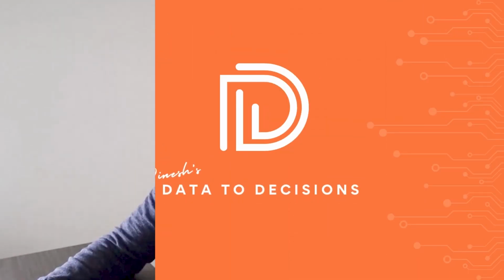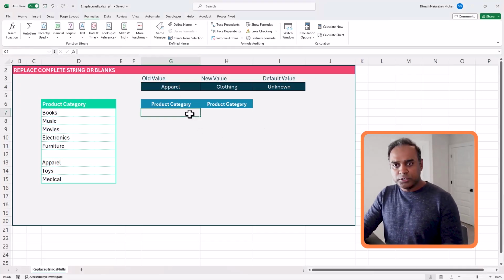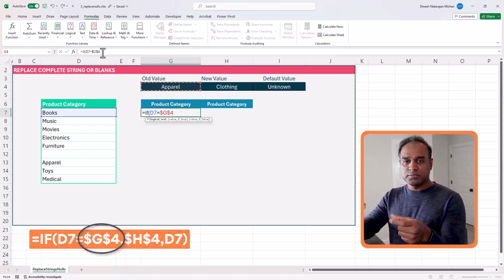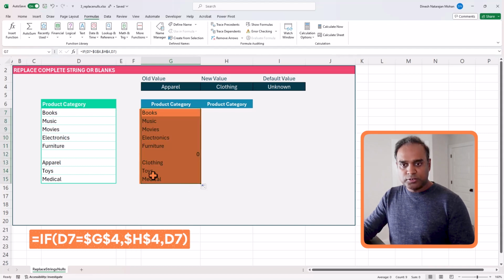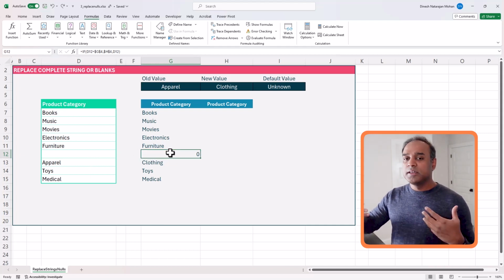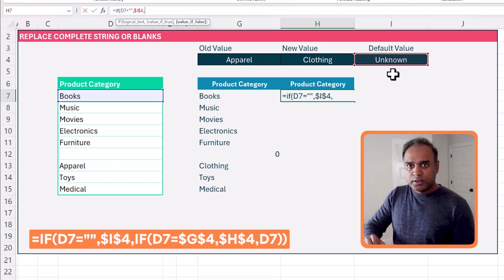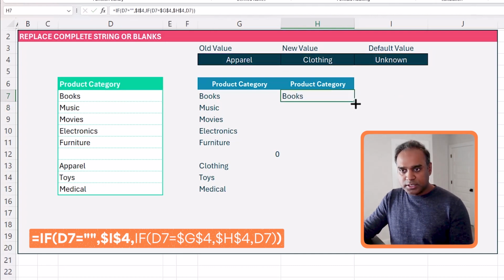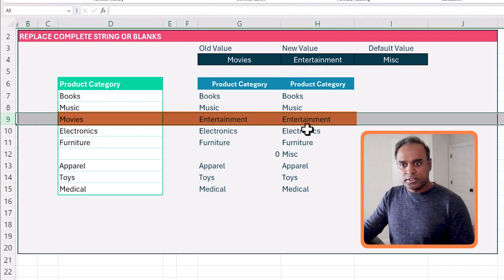Text Manipulation in Excel: Learn String Replacement and Handling Nulls with IF Function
Join us in this episode of 'Data to Decisions' as we explore leveraging Excel's IF function to efficiently manage strings and null values, a vital skill for refining data for presentations or analysis.

Text manipulation is a widely required skill while handling large datasets with text strings. Handling this with Excel’s IfFunction is probably the simplest way to handle StringManipulation.